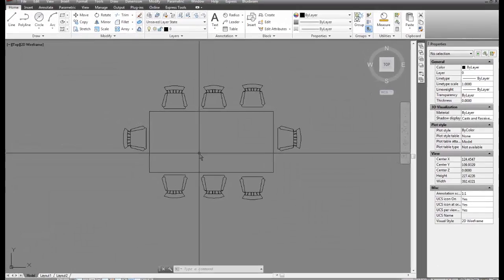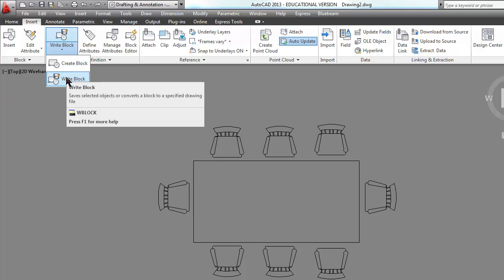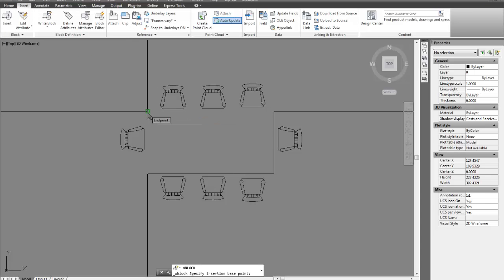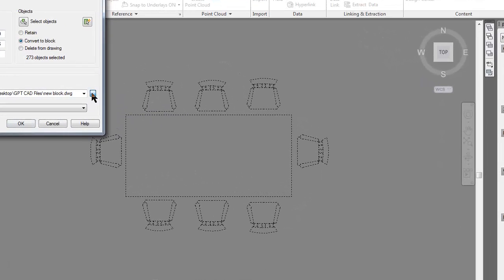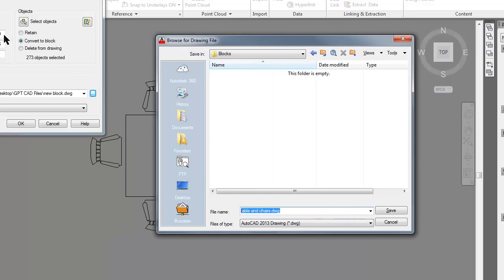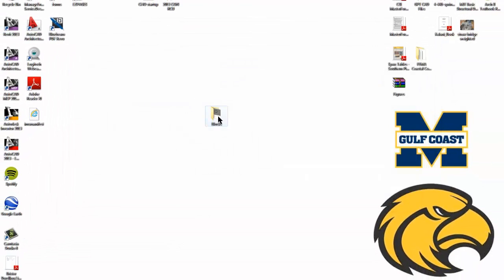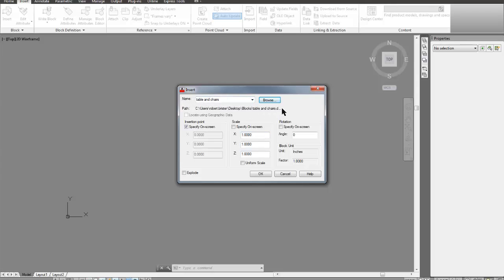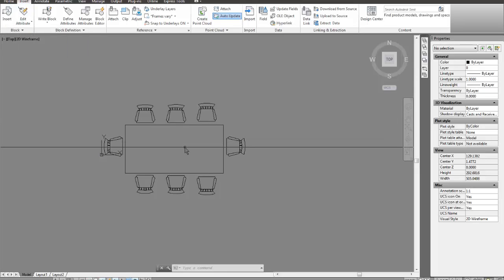WBlock Command Introduction